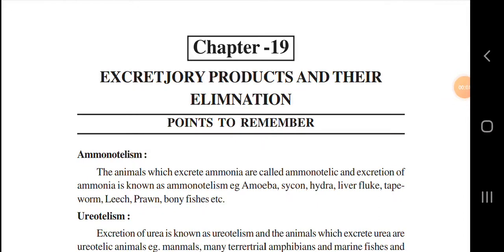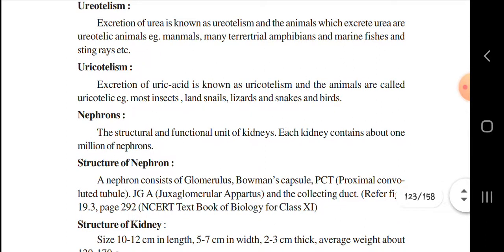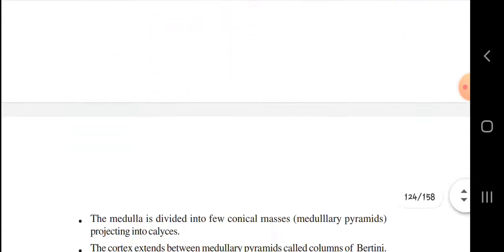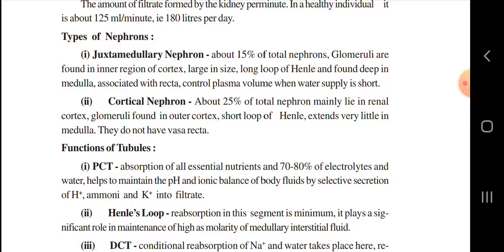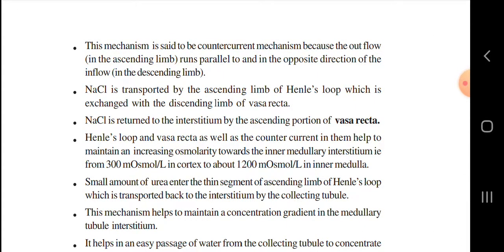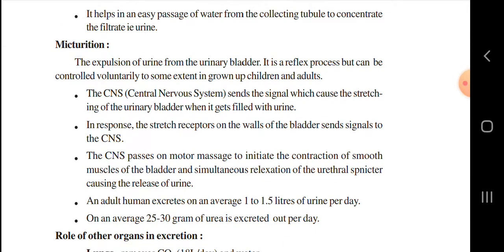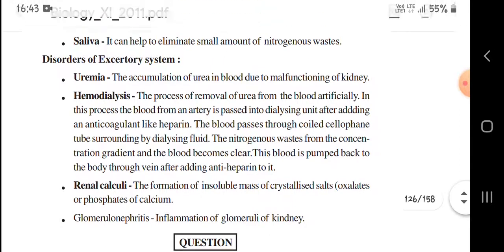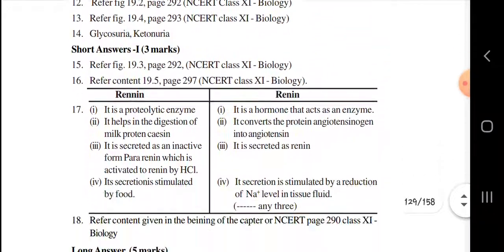11th standard biology 19th chapter explanation/Excretory product & their elimination/watchunderstand